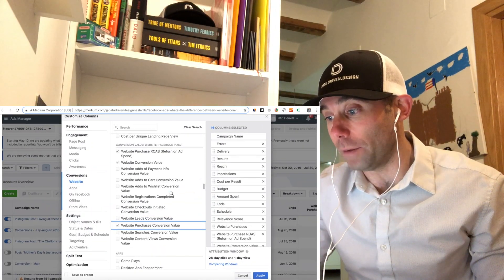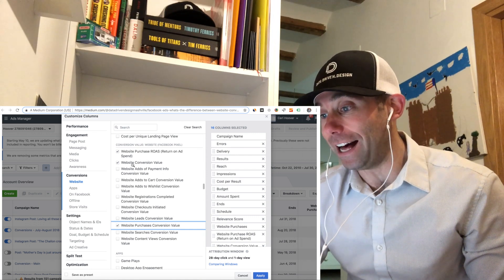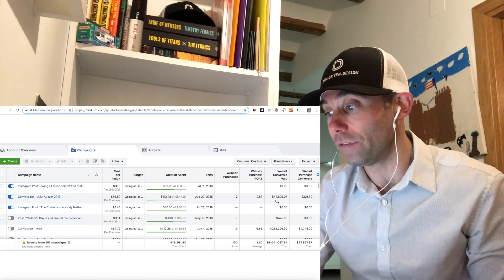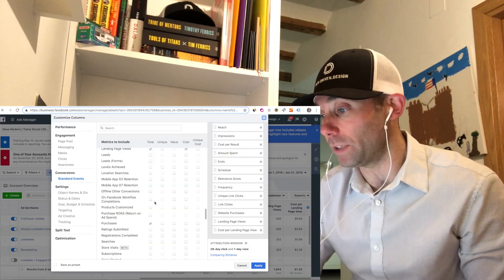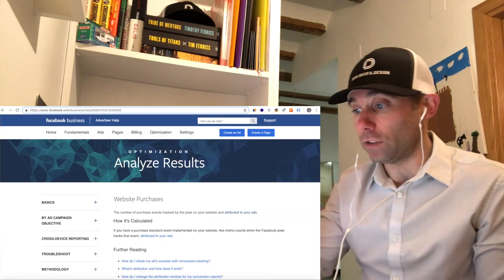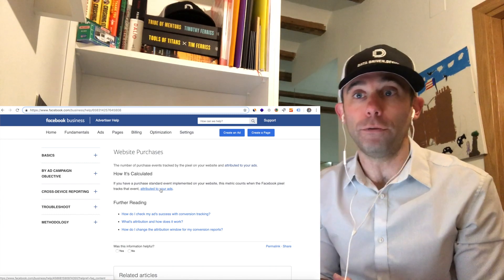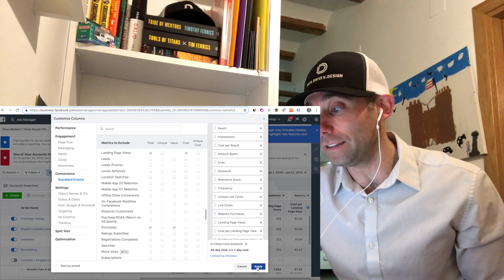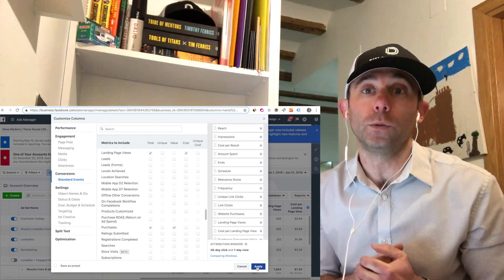Hey Facebook - Where Did Website Purchase Conversion Value Go? Data Driven Daily Tip 251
This is my favorite kind of Data Driven Daily Tip. I'm calling it a "Follow-up Tip."

It also encompasses my favorite thing about digital marketing. THINGS CHANGE ALL THE TIME.

I wrote a blog a few months ago about the important difference between Facebook Ads Metrics (Website Conversion Value) and (Website Purchase Conversion Value).

Since then, Facebook has changed the way that they allow analysts and marketers to add these metrics. They've made it easier.

They've removed the "Website Conversion Value" and basically just made one metric that only accounts for the value of real purchases by default.

This video breaks down how.

Thanks to Bennett Hardeman who found this article - and wrote me directly to ask this question: Where Did Website Purchase Conversion Value Go?